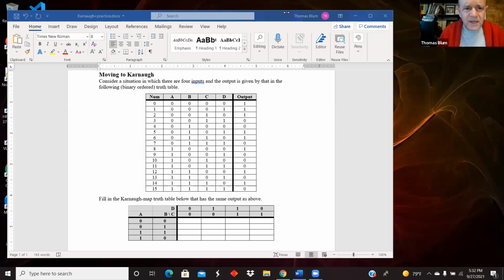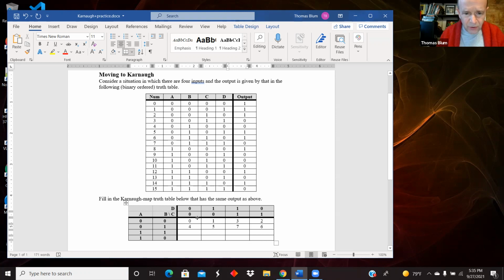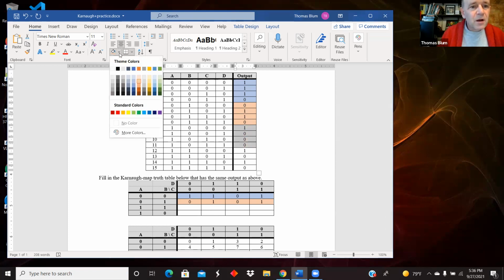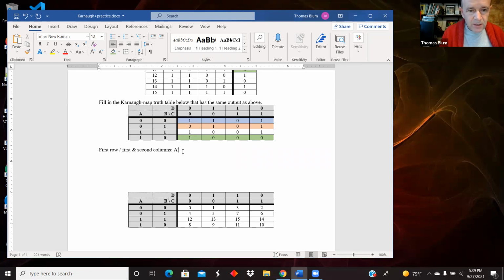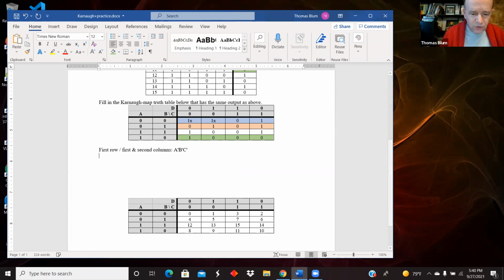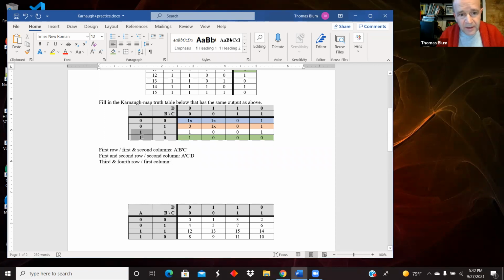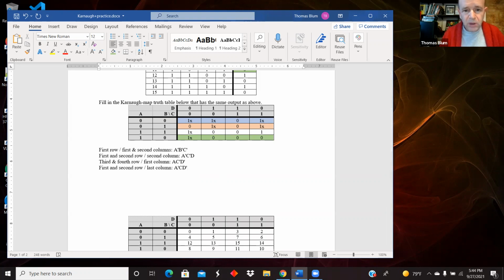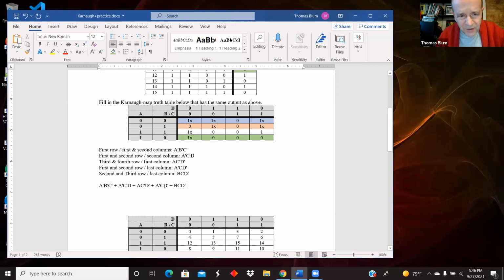Karnaugh Map Example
This video covers an example of a Karnaugh Map (k-map). First the outputs are placed in a Gray-coded truth table.  Then blocks of 1 outputs are identified and the corresponding expressions written.